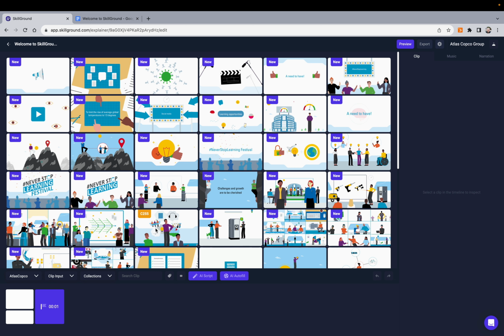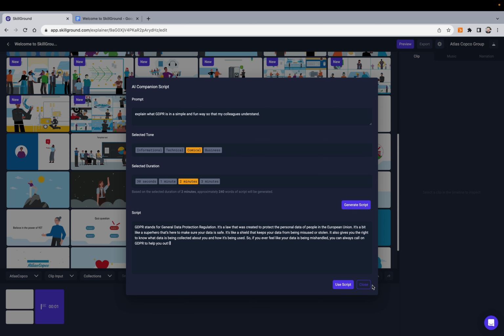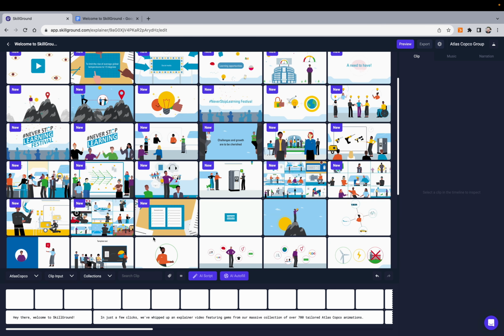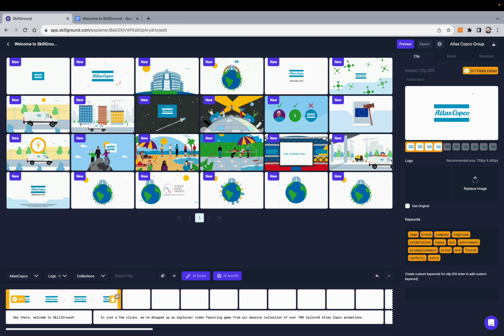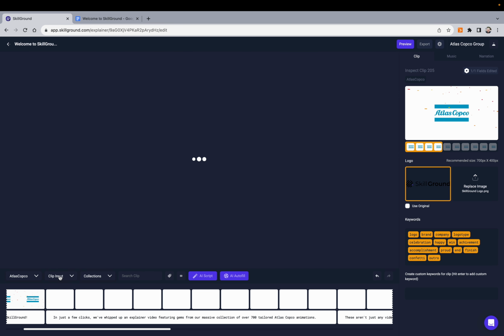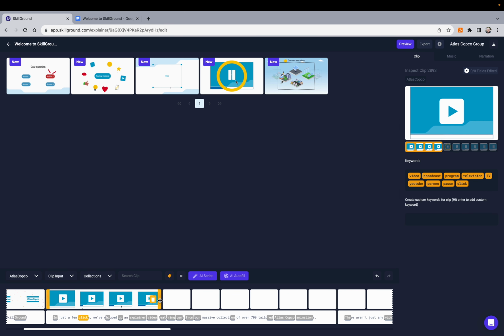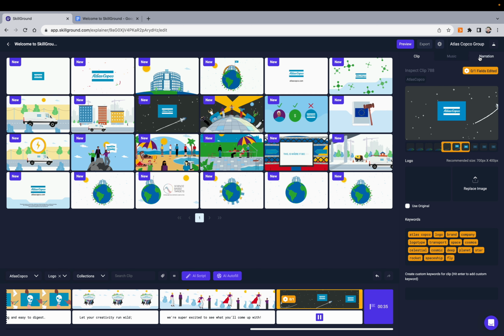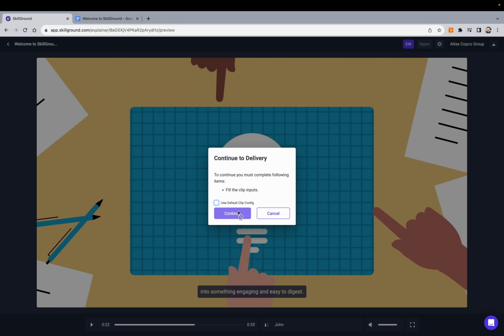SkillGround Tutorial for Atlas Copco